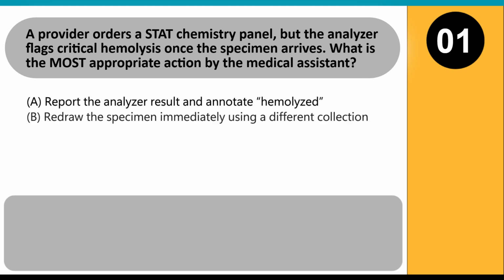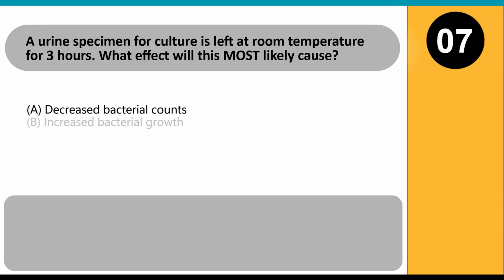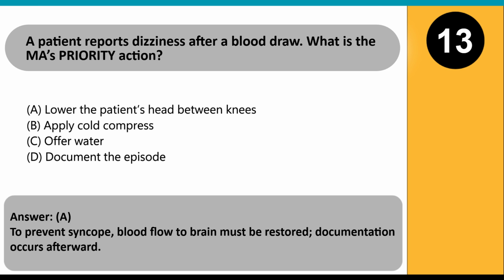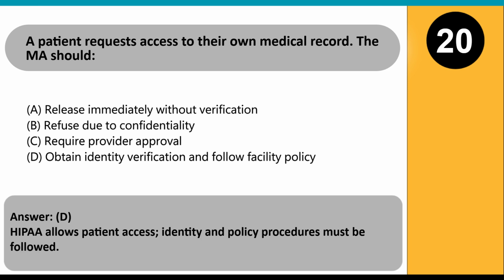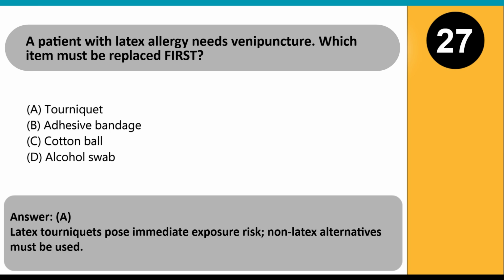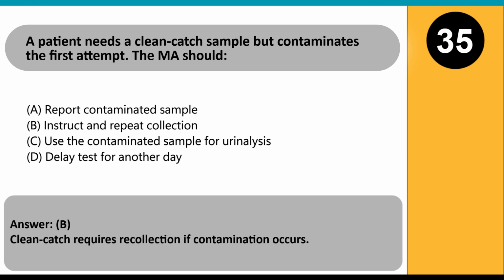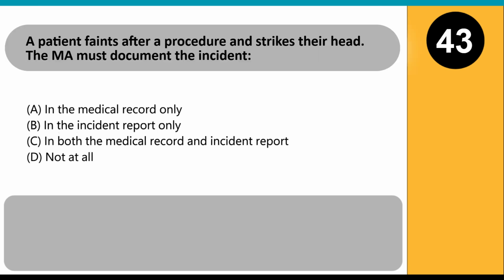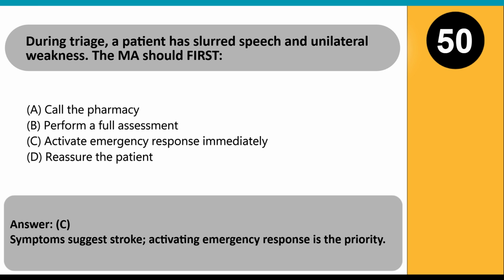RMA Practice Test 2026 (NEW) Registered Medical Assistant Exam 50 Questions & Answers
Prepare with confidence for the RMA Practice Test 2026 with this fully updated video featuring 50 real exam-style questions and detailed answers designed to match the latest Registered Medical Assistant exam format. Whether you are preparing through AMT (American Medical Technologists) or reviewing essential medical assisting skills, this video will help you strengthen your knowledge and get ready for exam day.

This practice test covers all major content areas evaluated on the RMA exam, including clinical procedures, administrative duties, patient care, medical law, infection control, pharmacology, and anatomy & physiology. Each question in this video is crafted to challenge your understanding and boost your readiness for the real test.

At MyFinalExamPrep, our goal is to give you high-quality, accurate, and updated test prep content to help you succeed on your first attempt.

🔹 What This Video Includes:

✔ 50 NEW RMA practice questions (2026 format)
✔ Correct answers after each question
✔ Topics aligned with AMT exam content
✔ Clinical & administrative scenarios
✔ Patient care & communication questions
✔ Medical terminology & body systems review
✔ Infection control and safety protocols
✔ Pharmacology basics & medication guidelines
✔ Ethical & legal medical assisting standards

Whether you're studying for school, preparing for a job, or getting ready to take the RMA credentialing exam, this video provides an essential and realistic practice experience.